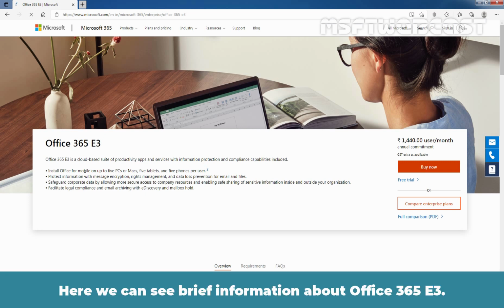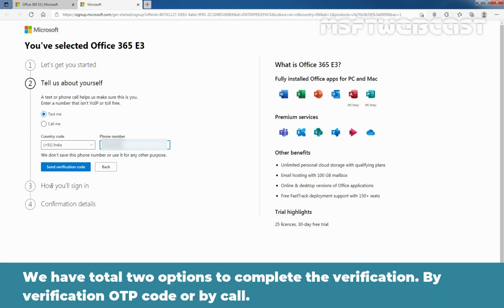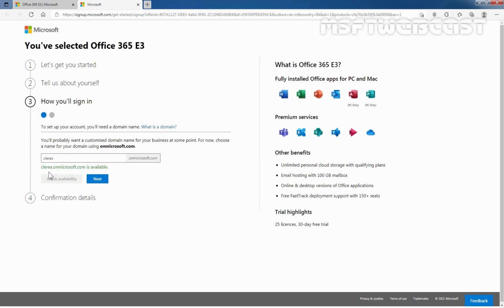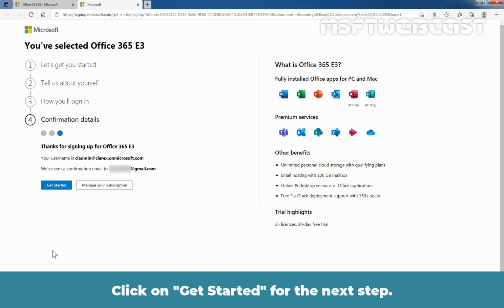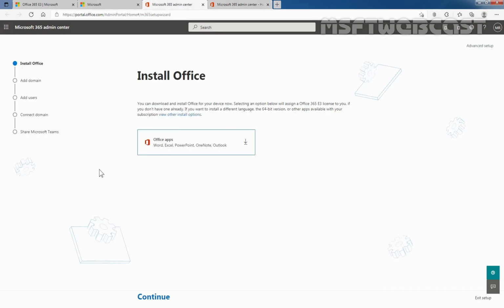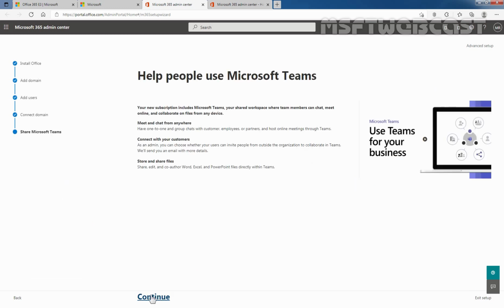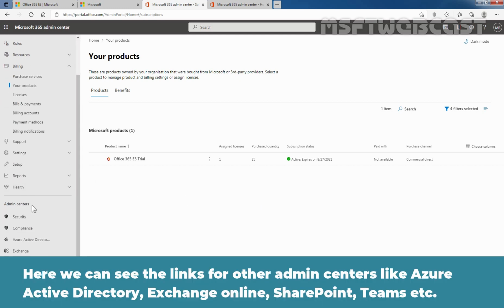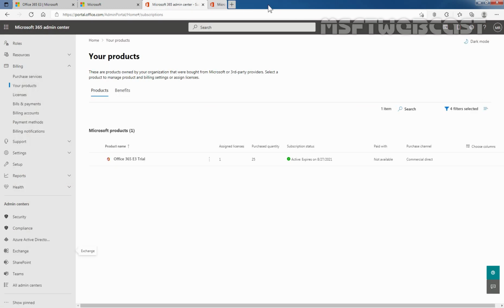1. How to create an Office 365 E3 Trial Account | Microsoft 365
Video Series on Microsoft Office 365 and Exchange Online:

This is a step by step guide on How to create an Office 365 E3 trial account.